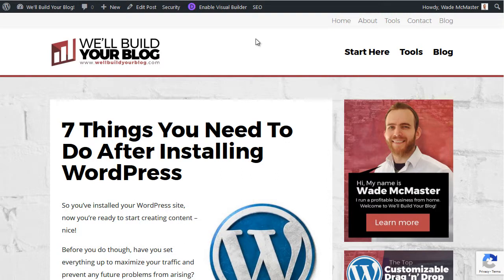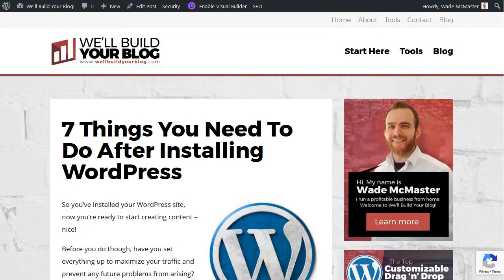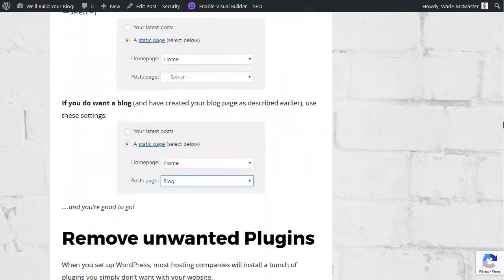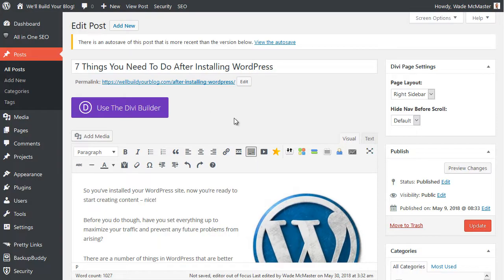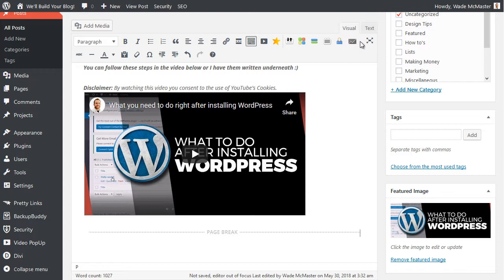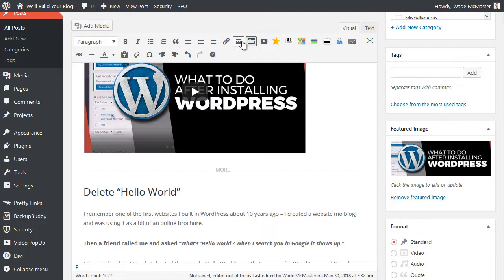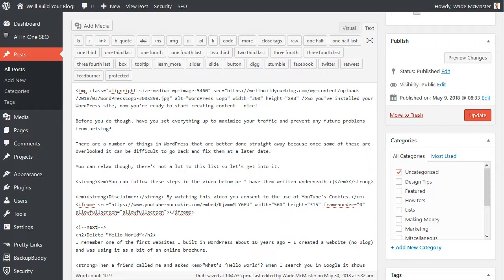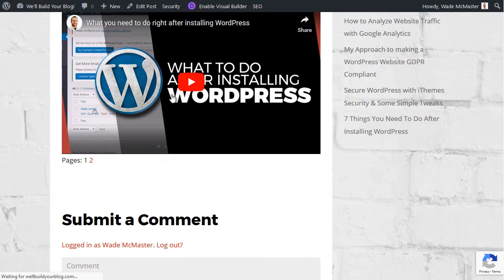How to Create Multi-page Blog Posts in WordPress (Classic Editor)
How to Create Multi-page Blog Posts in WordPress

Quite often you can caught up writing blog posts that they can become way too long.  While I don't recommend breaking up posts with fewer than 5000 words (good for SEO), there is a little trick you can use in WordPress to create multiple pages within a single blog post.

--- ⚒ // TOOLS // ⚒ ---

 🔗BEGINNER COURSE
Build a website, set up your presence online and start earning money:

// CREATOR IMPACT

It's a simple tag you can add the to html / text tab (unfortunately, I cannot type it here as it is not allowed by YouTube, you can see the code at 3:00 )

That's it!  it then separates each page.